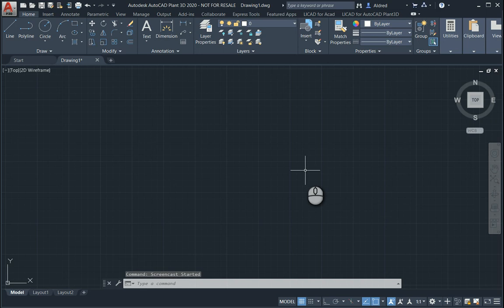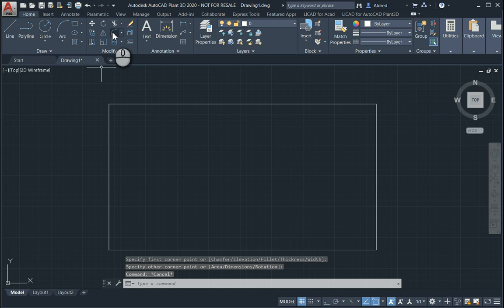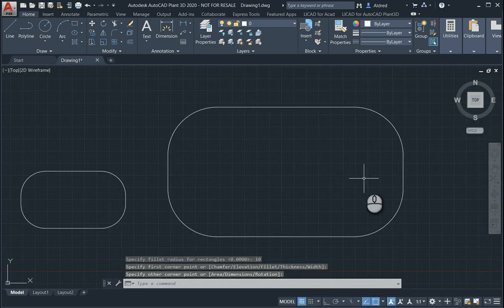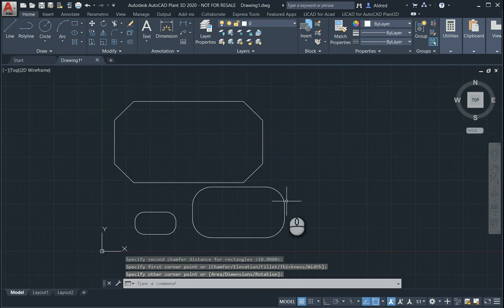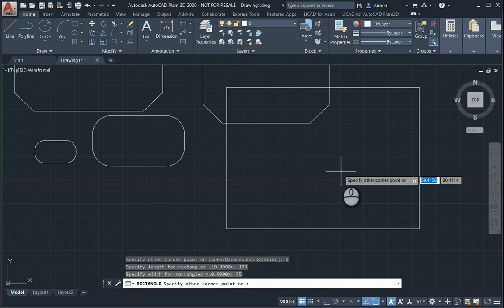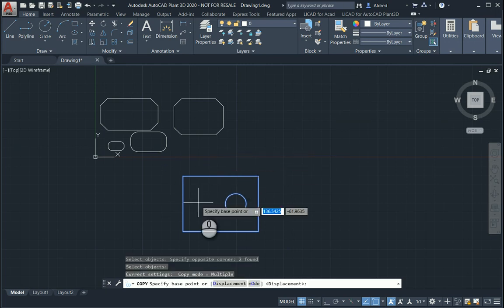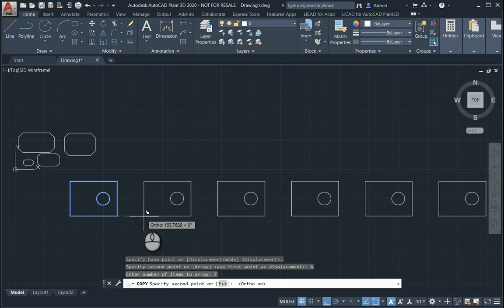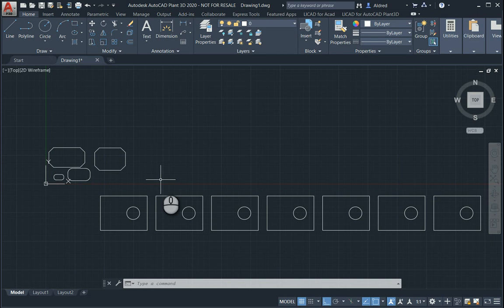AutoCAD Sub Commands Rectangle and Copy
How to use sub commands in AutoCAD